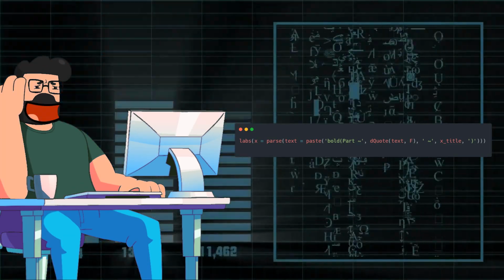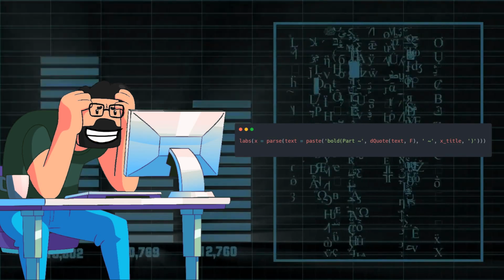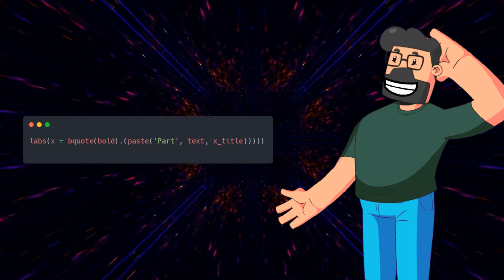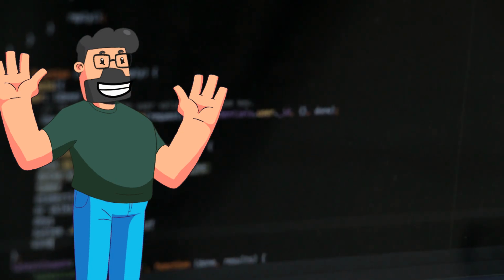Fixing Bold Numbers in ggplot2 Axis Titles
Learn how to fix bold numbers in ggplot2 axis titles in this tutorial. Expression for ggplot2 axis title doesn't bold numbers.

✅ VIDEO INFO:
00:00:00 - Text bold issue: numbers not affected.
00:00:20 - Style numbers as bold with quotes.
00:00:48 - Dynamic axis titles with bold formatting.

This solution would not have been possible without the contributions of users: js4032 and MrFlick